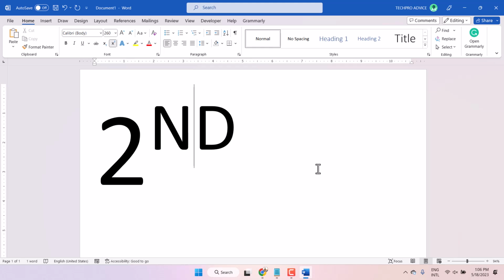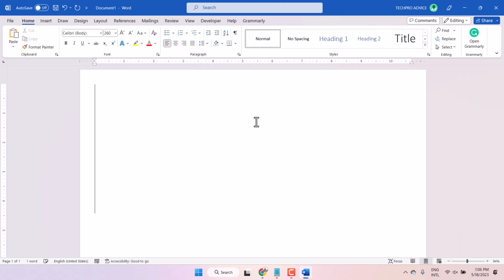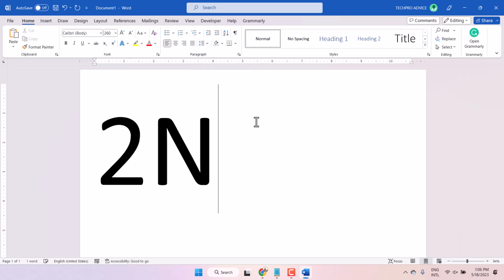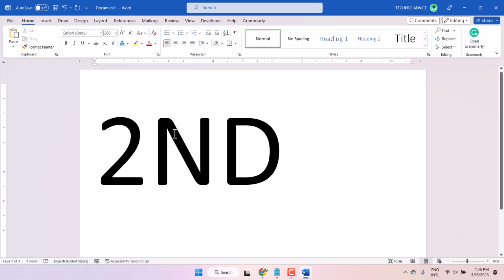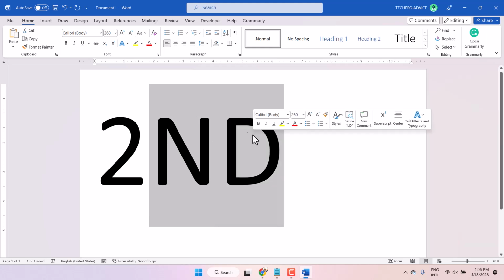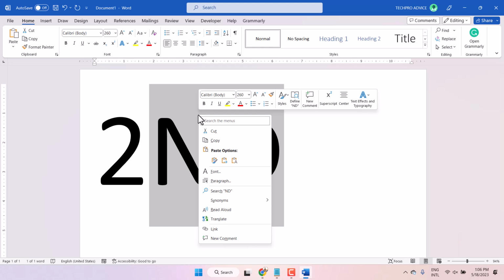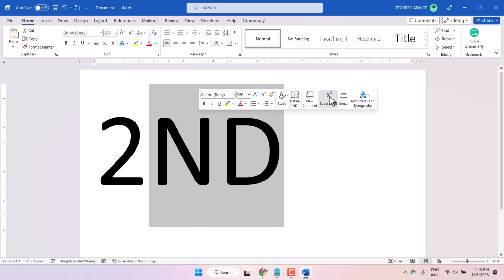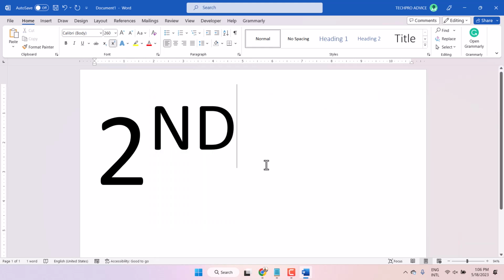How to Type 2nd in Keyboard